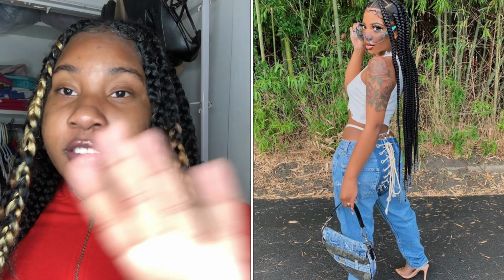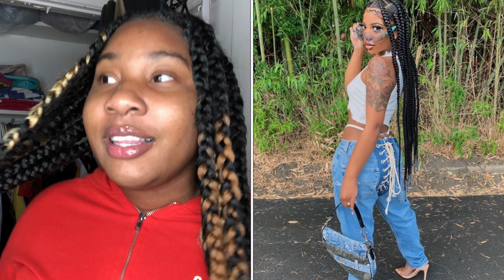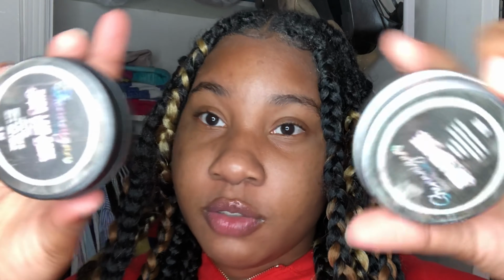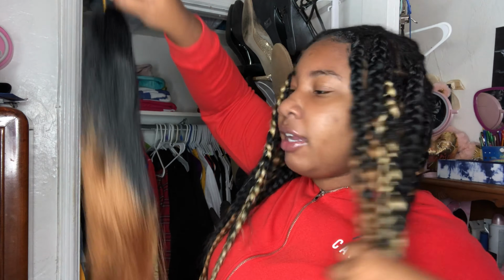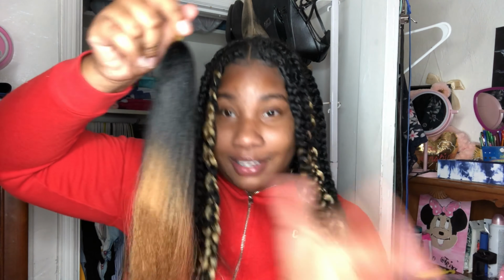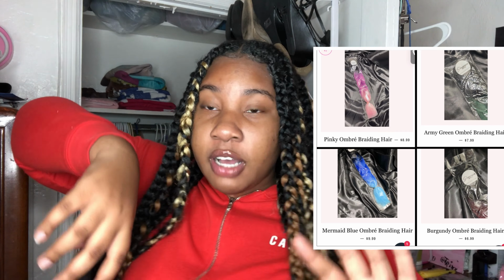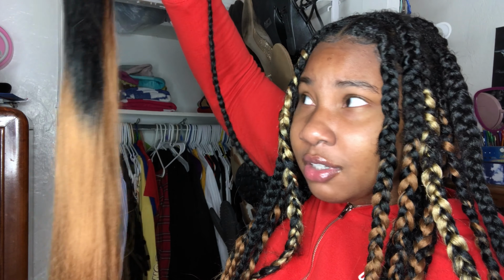Jumbo Knotless Box Braids Ft Shenanigans Hairtique